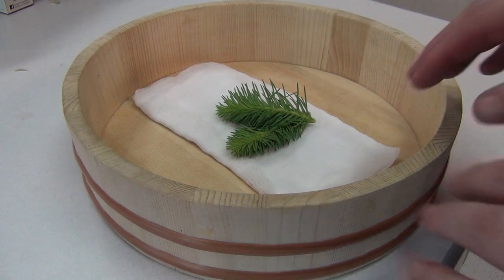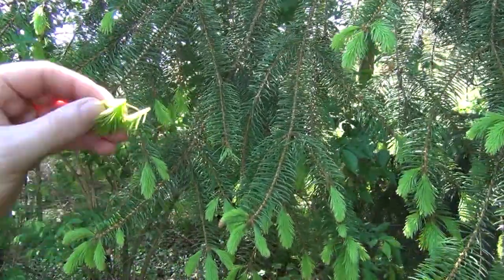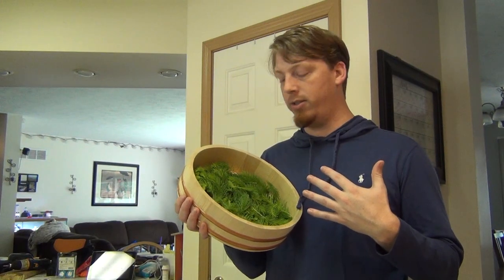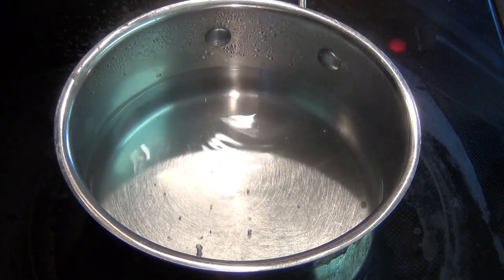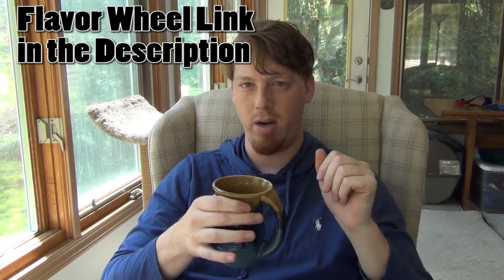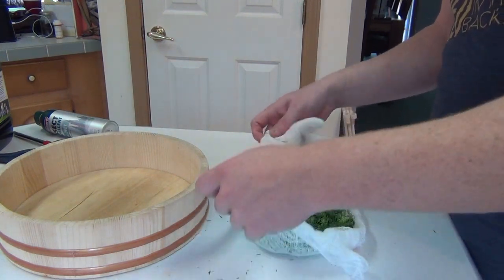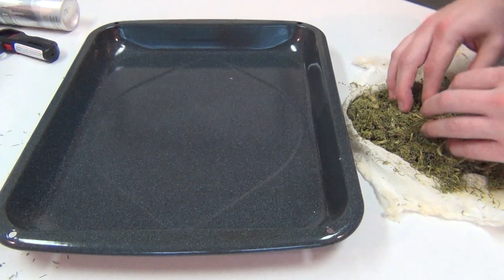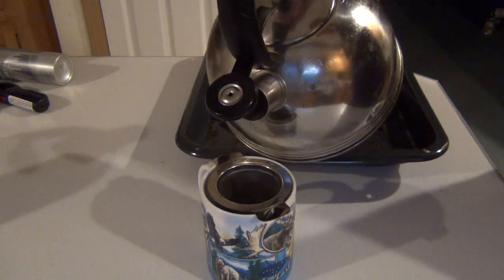Making Spruce Tea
**Do not consume any tea or plant you are not 100% familiar with and are certain will not have an adverse effect on you**

This video shows the process I went through to make Spruce Tea